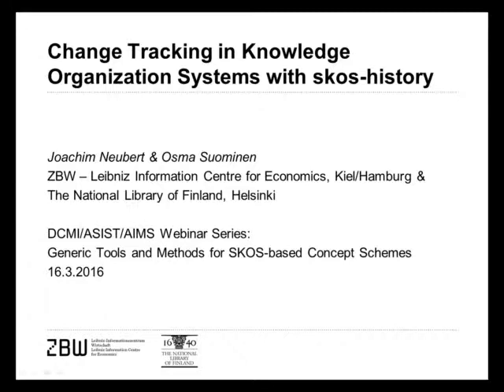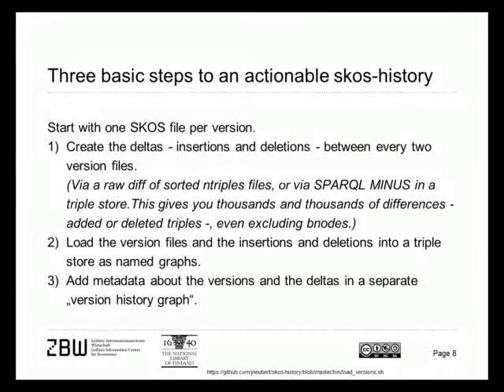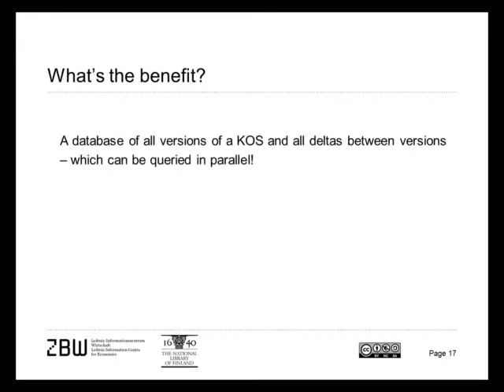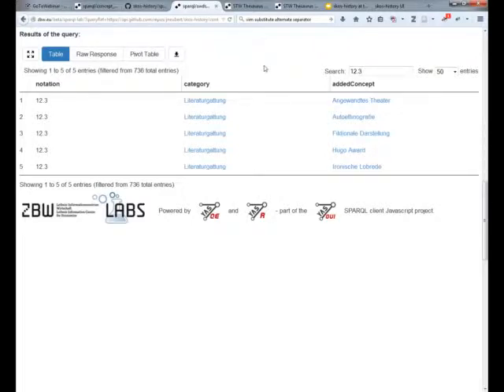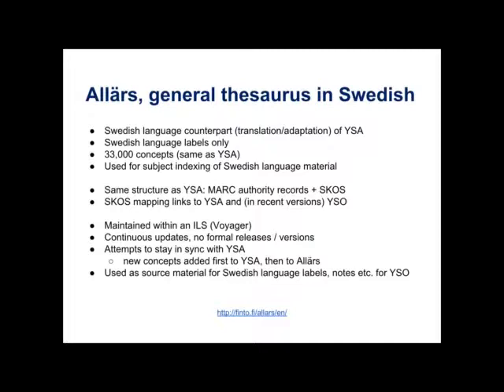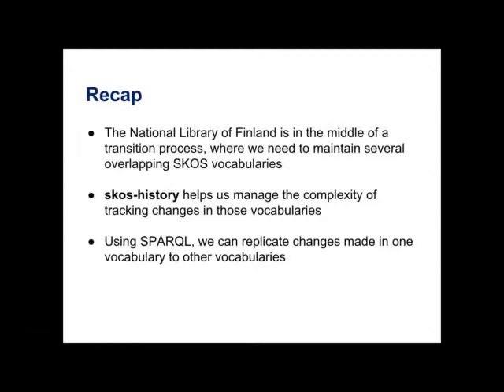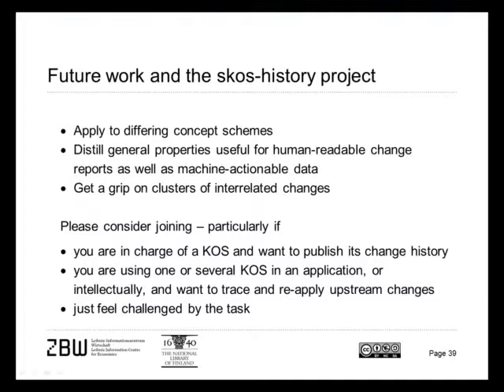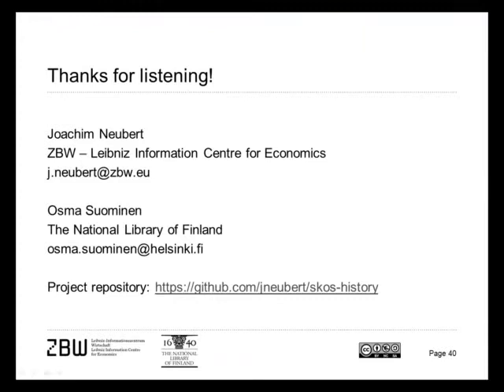Change Tracking in Knowledge Organization Systems with SKOS-History (Neubert, Suominen)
In the past seven years, SKOS has become a widely recognized and used common interchange format for thesauri, classifications, and other types of vocabularies. This has opened a huge opportunity for the development of generic tools and methods that should apply to all vocabularies that can be expressed in SKOS. While expensive, proprietary or custom-developed solutions aimed at one particular thesaurus or classification have been dominant, now more and more open source tools are being created to deal with various aspects of vocabulary management. In this series of two webinars with Joachim Neubert (ZBW Leibniz Information Centre for Economics, Germany) and Osma Suominen (National Library of Finland), we start on 16 March 2016 with Webinar 1 by examining skos-history, a method and toolset to nail down changes in a vocabulary. We follow with Webinar 2 on 6 April 2016 focusing on Skosmos, a full-fledged web application for publishing SKOS vocabularies.

When a new version of a vocabulary is published, users want to know "What’s new?" and "What has changed?" Vocabulary managers had differing strategies to answer these questions—relying on internal logs of the vocabulary management system or the intellectual collection of changes deemed relevant. These methods generally are not available to third parties using a vocabulary, or for example are trying to keep vocabulary mappings up to date.

Having vocabularies published in SKOS as RDF triples has changed this situation: Vocabularies can be compared algorithmically, and deltas between versions can be computed. This data can be loaded into a version store, and evaluated by SPARQL queries. Therefore, the published versions alone are sufficient to get the differences.

The webinar will explain how you can create a version store, how skos-history interlinks versions and deltas, and how queries can get a grip on added or removed concepts, on changed notations, or on merges and splits of concepts. We will show how aggregated change information about a concept scheme can be obtained, and how the complete change history of a single concept across multiple versions can be traced. Finally, you will learn how you can adapt skos-history queries to the features of a particular concept scheme in which you are interested.